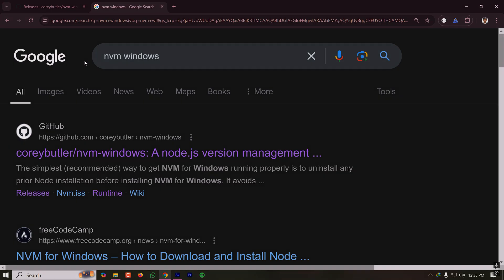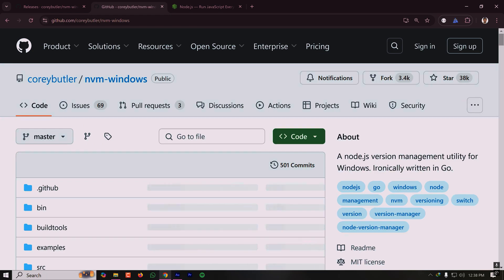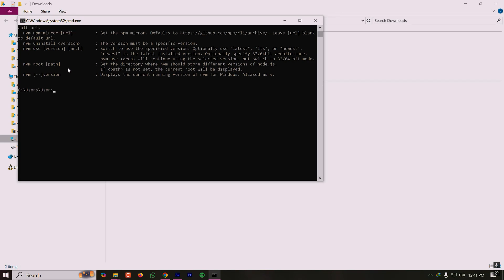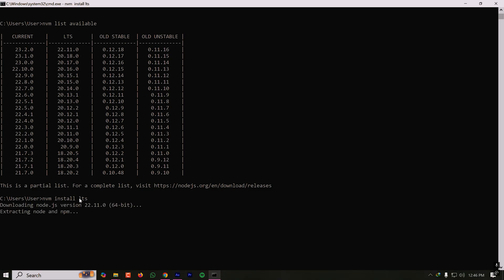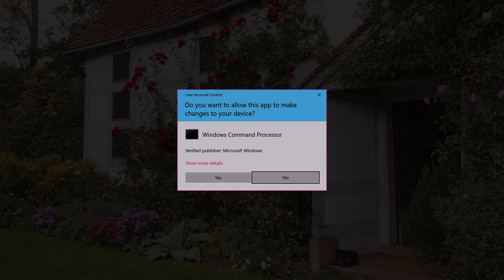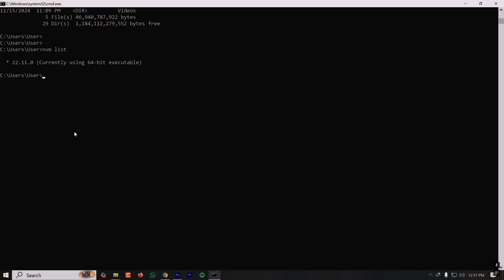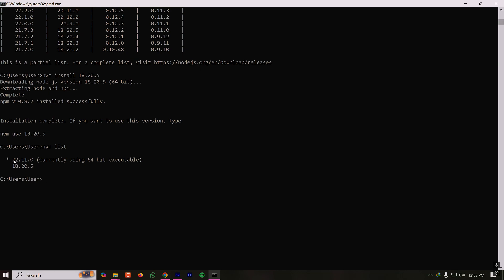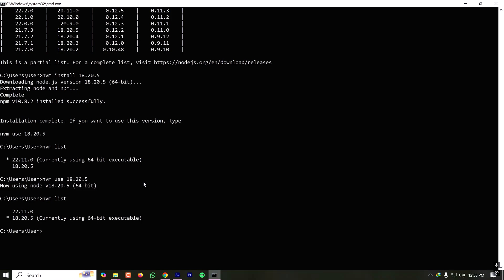how to install nvm in windows 11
installing node js in windows 11 | how to download nodejs
You will also learn:
how to downgrade node version on windows
how to update node js version in windows

Learn how to manage Node.js versions effortlessly on Windows using nvm (Node Version Manager). This tutorial walks you through the easiest and most efficient methods to install, update, and downgrade Node.js, ensuring your environment stays organized and compatible with any project.

📚 What You'll Learn:
✅ How to install Node.js with nvm for Windows
✅ Updating Node.js to the latest version
✅ Downgrading Node.js to a specific version
✅ Managing multiple Node.js versions like a pro

💡 Why Use nvm for Windows?
Simplify your Node.js management with a lightweight, powerful tool that saves you time and avoids manual version conflicts.

00:00 - Introduction: Managing Node.js Versions
00:06 - The Problem with Direct Node.js Installation
00:35 - The Solution: Node Version Manager (NVM)
00:54 - Step 1: Uninstall Existing Node.js
01:13 - Step 2: Install NVM for Windows
01:30 - Using NVM Commands: List, Install, and Use
04:16 - Switching Between Node.js Versions
05:28 - Dependency Management with NVM

NodeJS nvmWindows WebDevelopment how to update nodejs version in windows